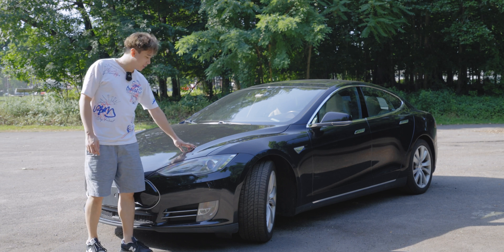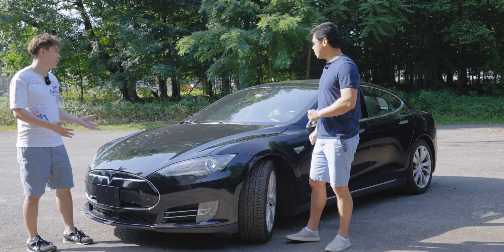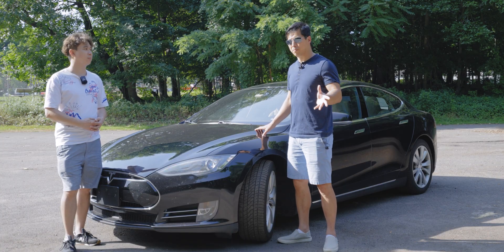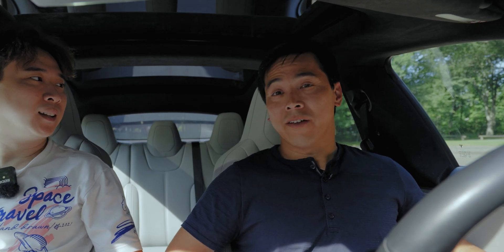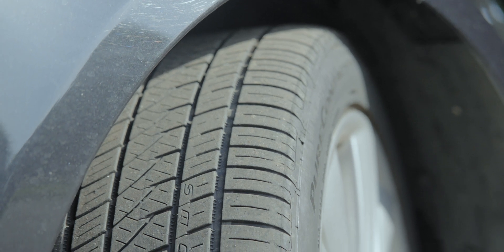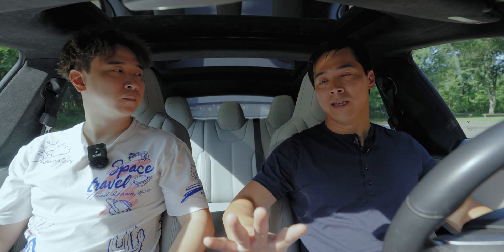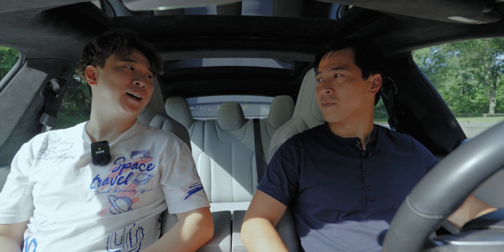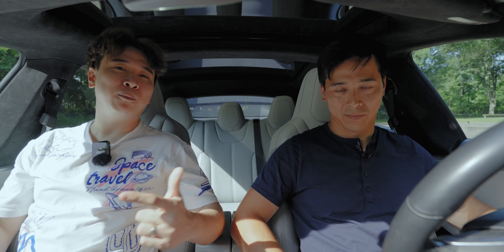Tesla Model S | Long-term Review | Is it still good after 5 years of ownership?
I interviewed someone who owns a 2015 Tesla Model S 85D for the last 5 years to see if it's still as good as the honeymoon phase.  We find out how the battery has held up and how the reliability is after 80,000 miles.

What are your thoughts on Tesla and EVs? Have you experienced Phantom Breaking? Are you thinking of getting one as your next vehicle?

Looking to buy a car? ImagineAutos is the premiere video car shopping experience that gives you a true sense of the vehicle you are interested in buying. Instead of photos that only show you a fraction what the vehicle truly looks like, you get a full video walk-around from our trusted dealers so you can make a better decision in the comfort of your seat.

Powertrain
Accel. 0-100 km/h 4.4 s
Top speed 250 km/h (155 mph)
Engine power 417 hp (311 kW)
Engine torque 658 Nm (485 lb-ft)
Efficiency 18 kWh/100 km
Drive type AWD
Motor type AC-induction

Range EPA 435 km (270 miles)
Battery pack capacity 85 kWh
Max charging power (AC) 11 kW
Max charging power (DC) 120 kW

Dimensions (LxWxH) 4971 x 1963 x 1445 mm
Cargo volume 895 l
Towing capacity N/A